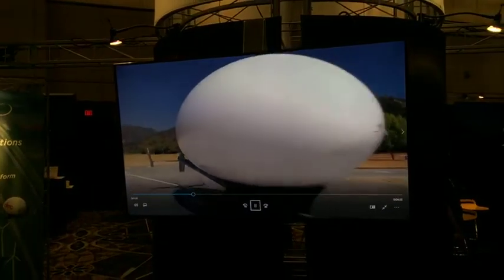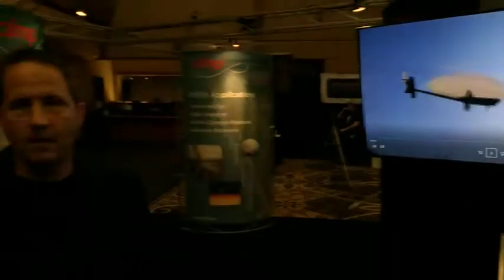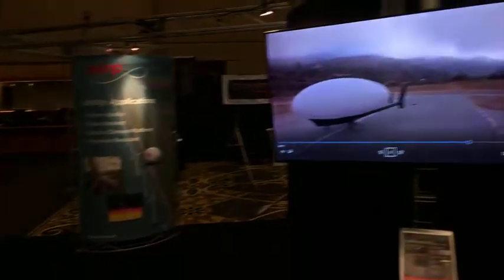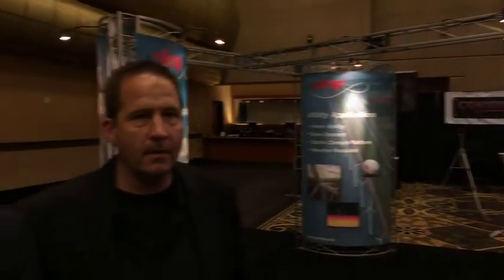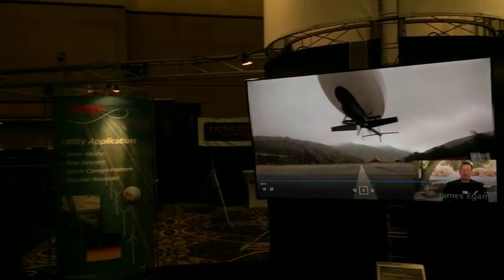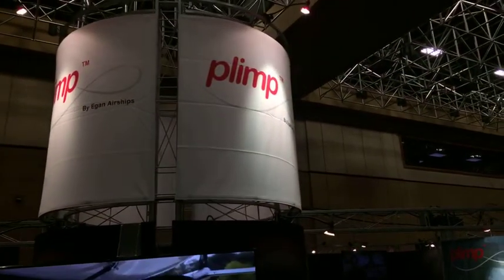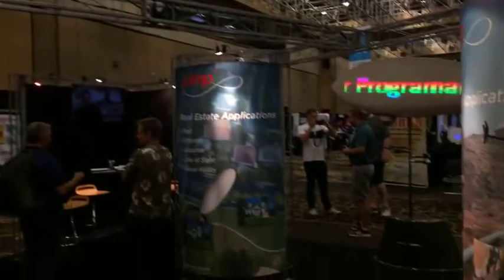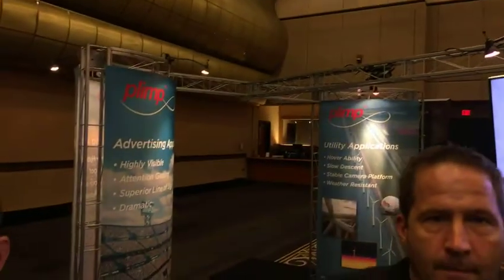InterDrone 2017 merge benefits of a helicopter, blimp, plane, vertical takeoff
Improve the lives of billions through its patented invention, “plimp” the plane-blimp hybrid aircraft. These new flyers merge benefits of a helicopter, blimp and plane to provide vertical take off and landing (VTOL) and forward speeds over 50mph with at least an hour of flight time. Major benefits include an unpowered descent speed of the only 9.5mph should engines fail, and smooth flight and acceleration for nearly stable platform filming. Further, with a length of 28 feet (still under 55lbs), plimpcraft are highly visible for miles such that line-of-sight rules can be adhered to for much greater distances than conventional drones, and these vehicles may easily integrate into the general aviation airspace.

Egan Airships’ “Plimp” drones may be used for advertising, agriculture, border patrol, linear infrastructure surveys, search and rescue, cloud seeding, and the list goes on.